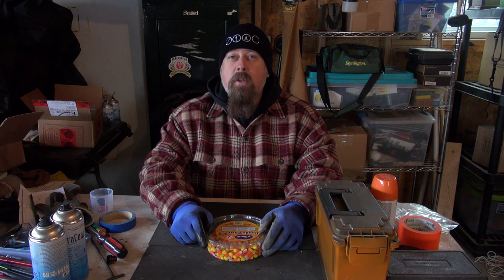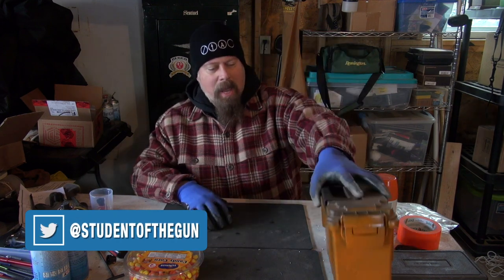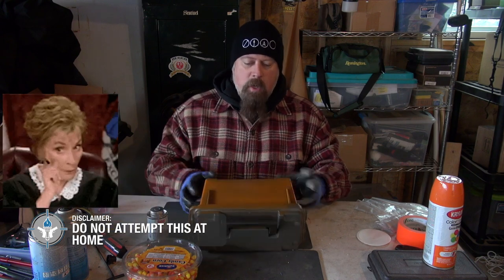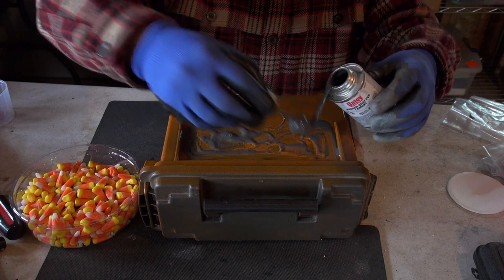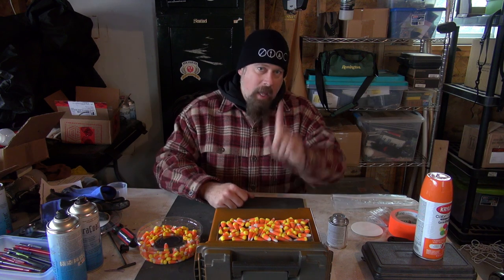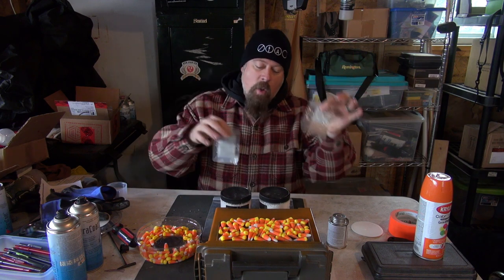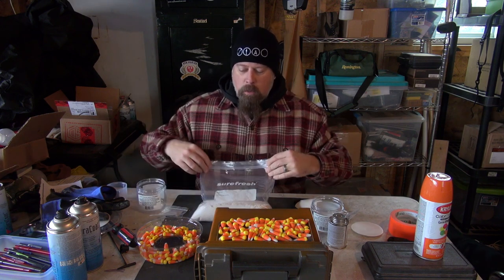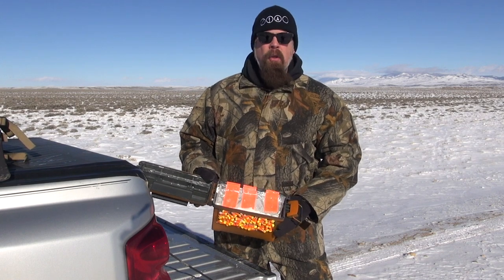How to Enjoy Candy Corn in 2019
Still have no idea what to do with that Candy Corn hogging precious space in your pantry from Halloween? You aren't going to eat, but you don't want to throw it away. Here's one idea on how to truly enjoy Candy Corn in 2019!

StudentoftheGun.com is your 24/7 source for all manner of on-demand firearm and outdoor related topics.

SOTG offers education, enlightenment, enjoyment, and entertainment through on-demand television, radio, and articles as well as; books, DVDs, live-training events, and online training courses.

Student of the Gun; a beginner once, a StudentForLife

Professor Paul, the host, is a #1 Bestselling Author on Amazon.

*** SOTG RADIO ***

*** SOTG TELEVISION ***